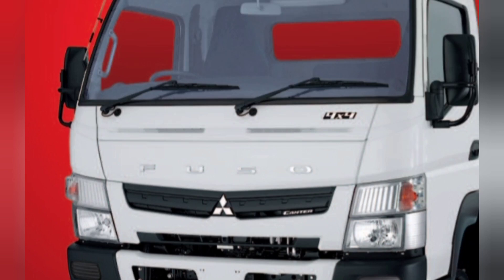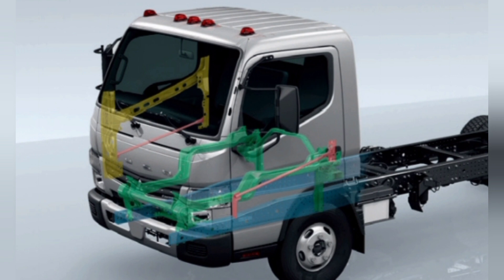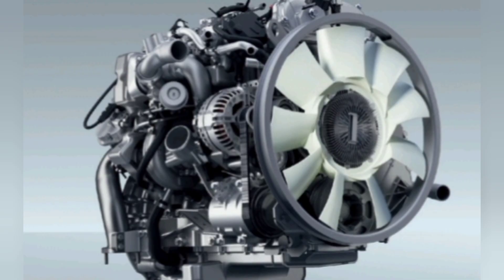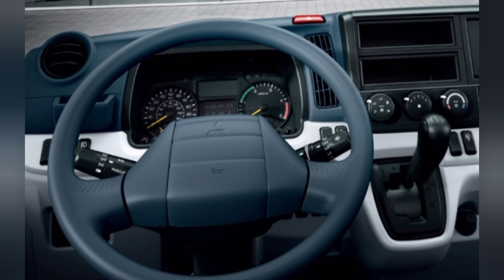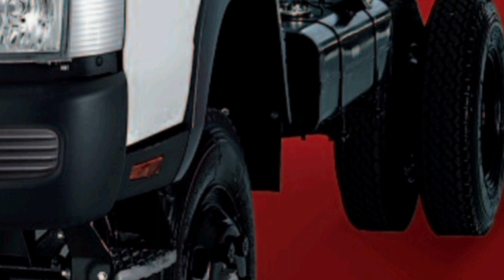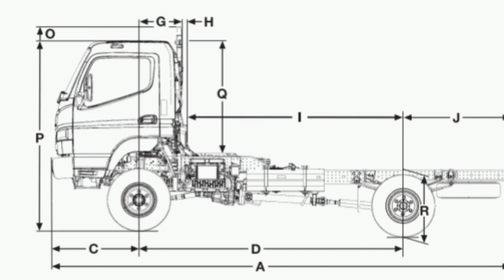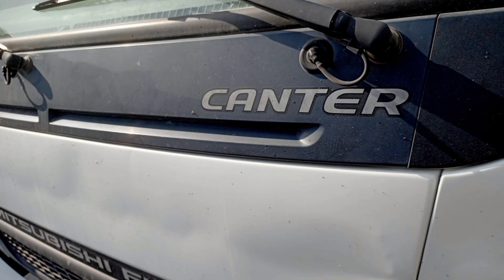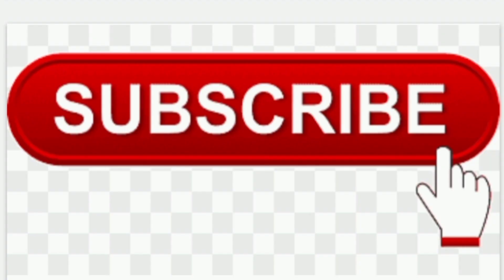Mitsubishi mini truck vehicles canter technical details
Mitsubishi mini truck technical details